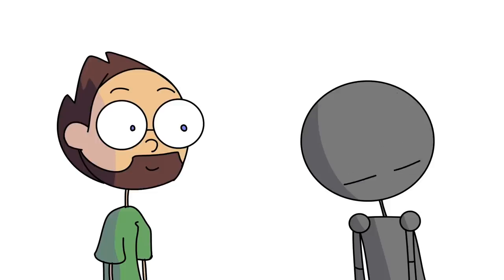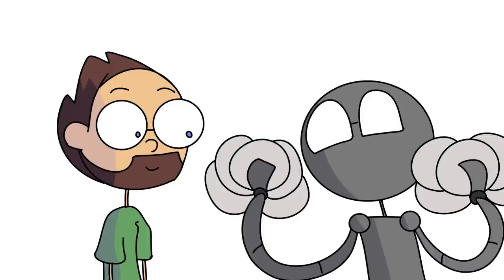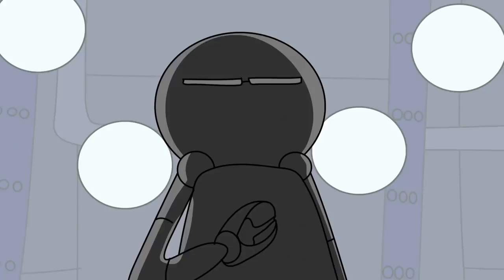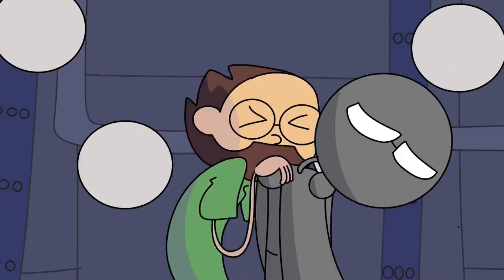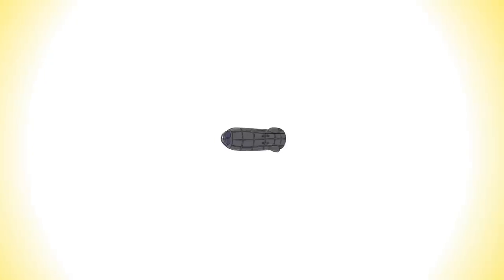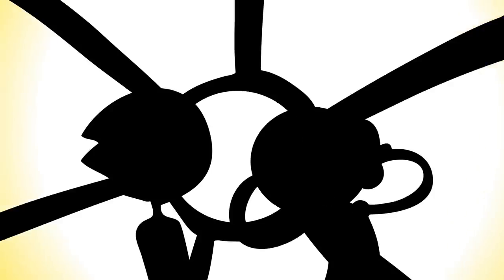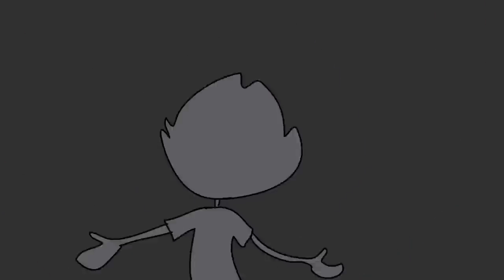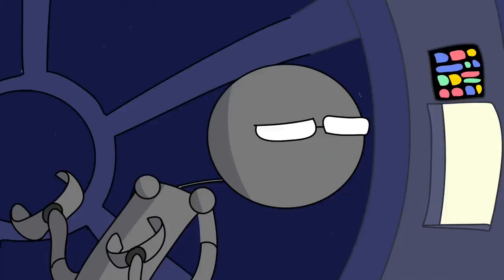Black as Spaceship Coffee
Animated by HM Boutet.